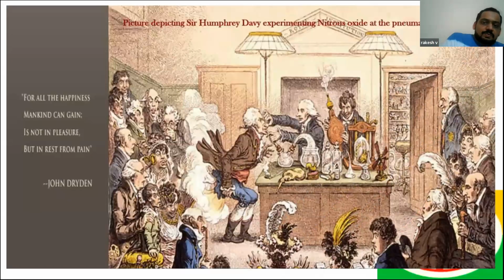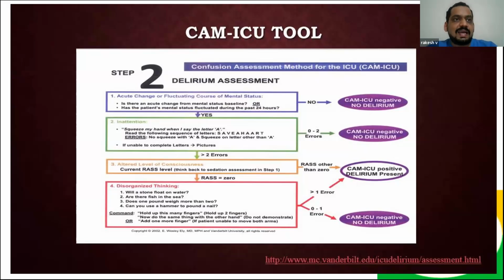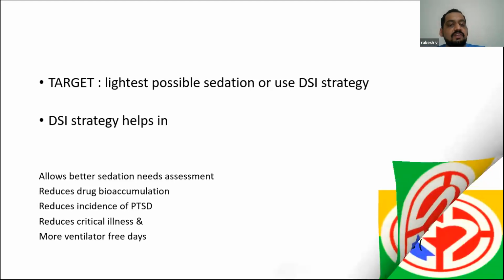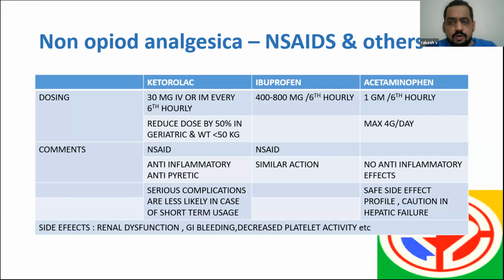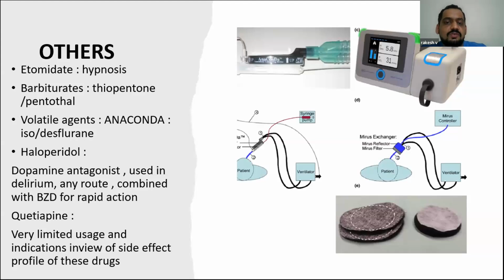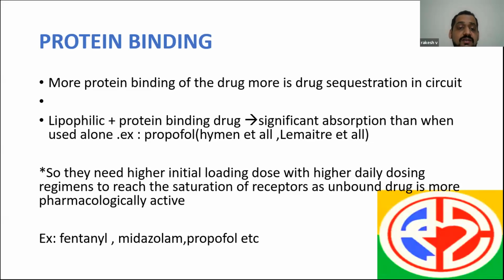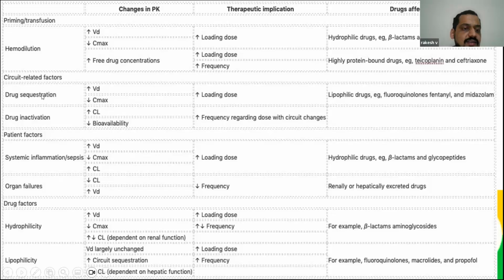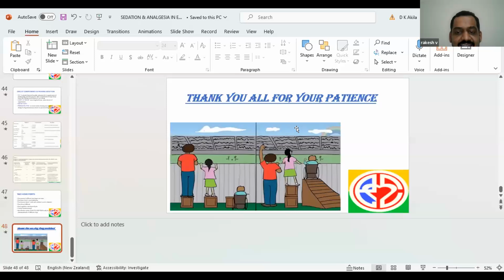02 Sedation & Analgesia during ECMO by Dr Rakesh V - Jun 2024